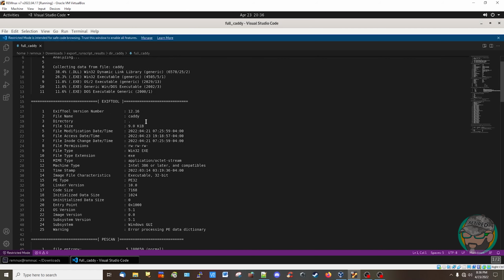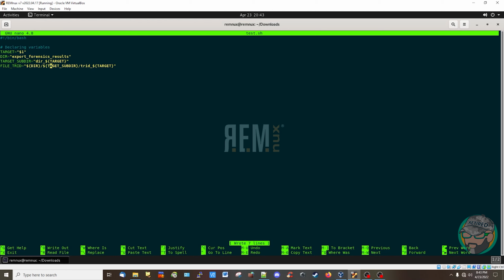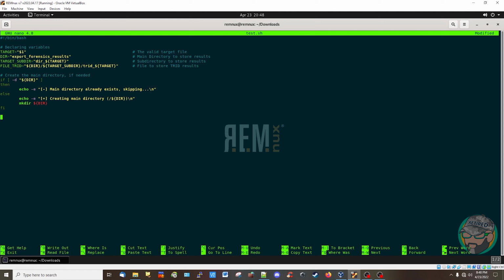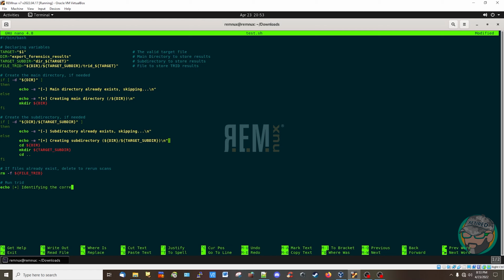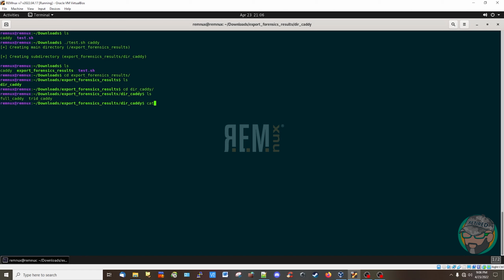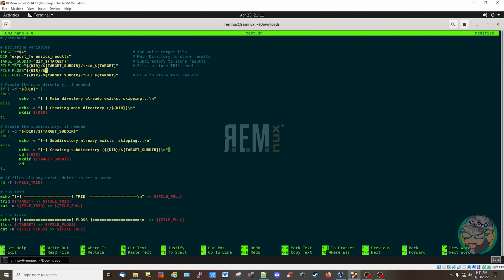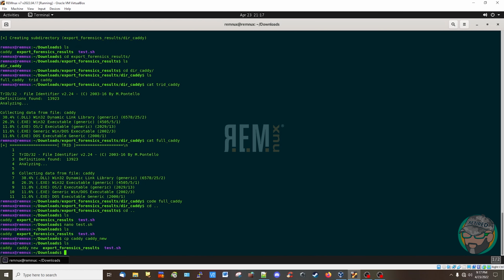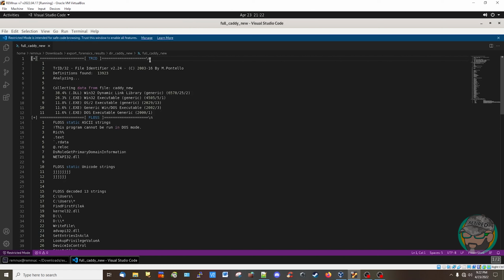Real-World Bash Scripting⭐"Malware Analysis Script" (Part #1)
Join me in writing a bash script you can actually use at work, home or school. I'll show you how easy it is to write a script you can understand.